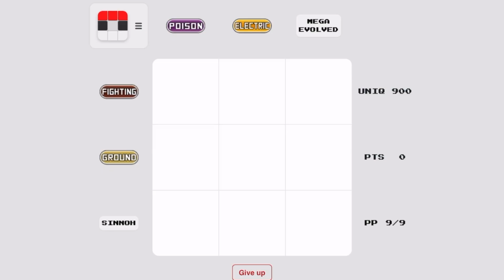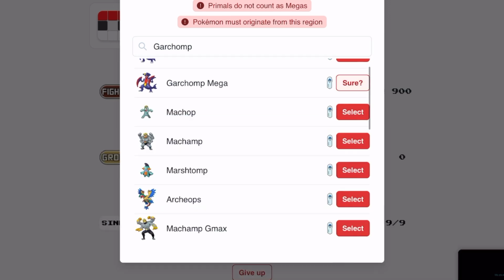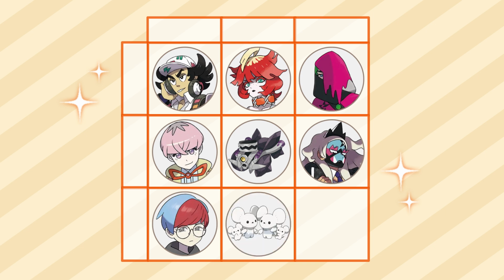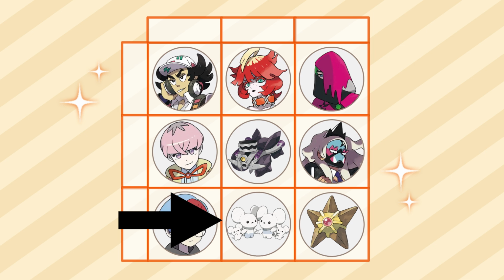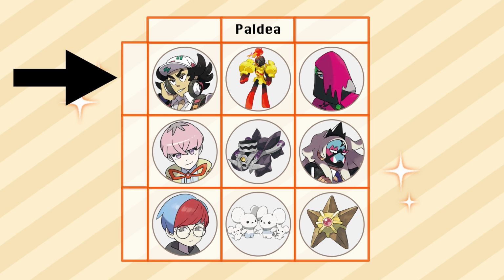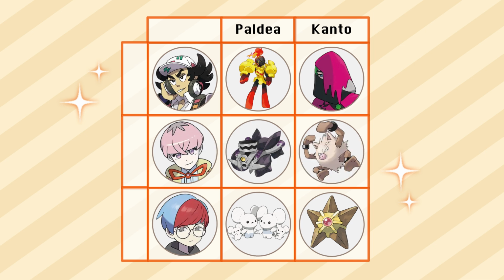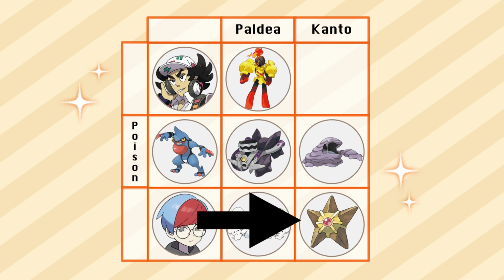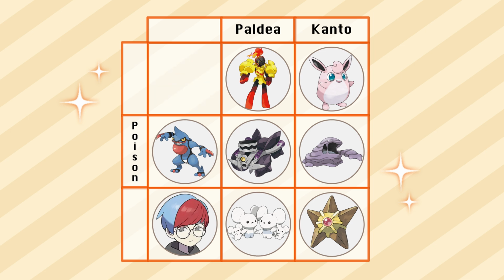A PokeDoku Apology to Team Star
@PokeDoku has been ignoring Team Star's amazing creations, so I set out to give the bosses some love in the July 27th fan puzzle. But did I set my sights a little too high?

(Contains my answers to the July 27th PokeDoku, if you prefer to do the puzzle on your own beforehand.)

Link to the fanfic I reference in the video (the one with the apocalypse countdown Maushold) if anyone is interested